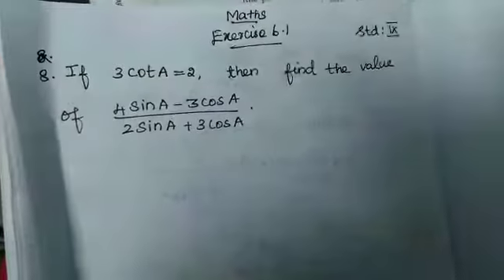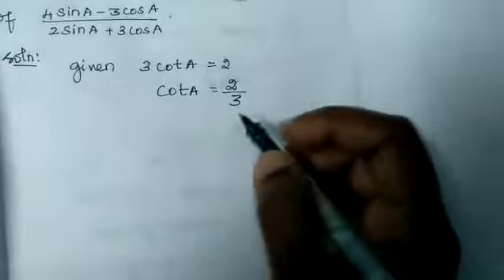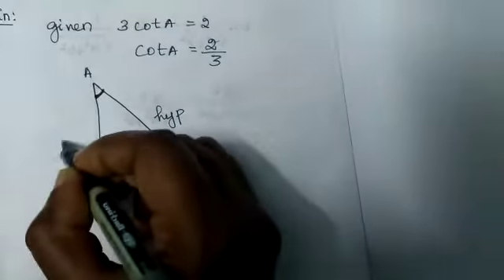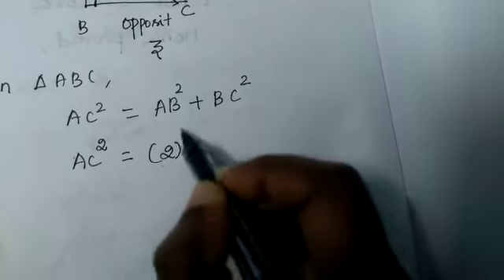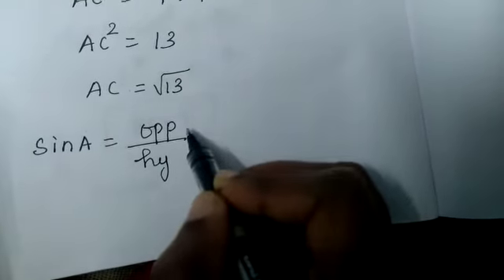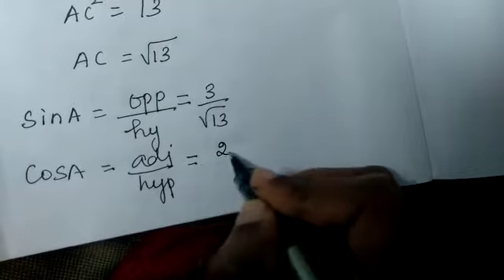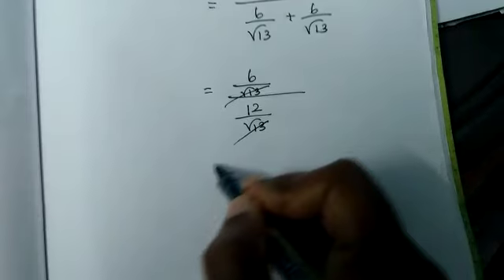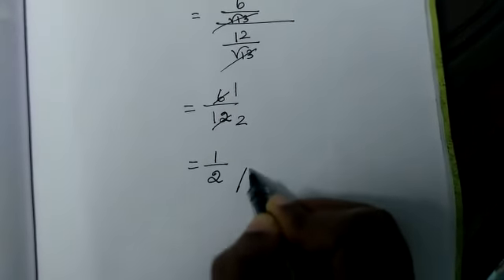9th Std Maths